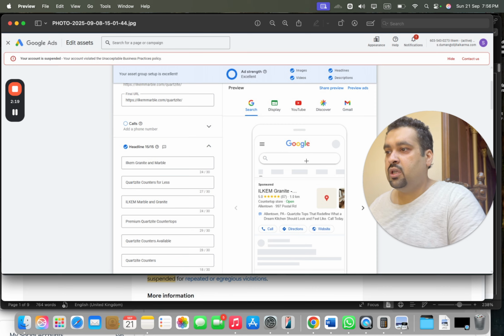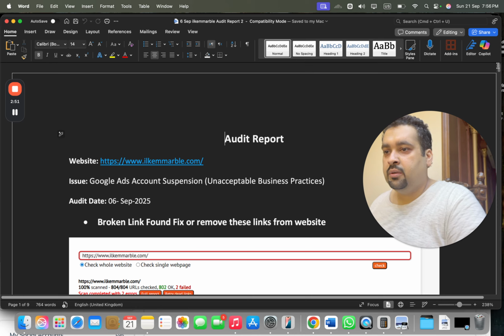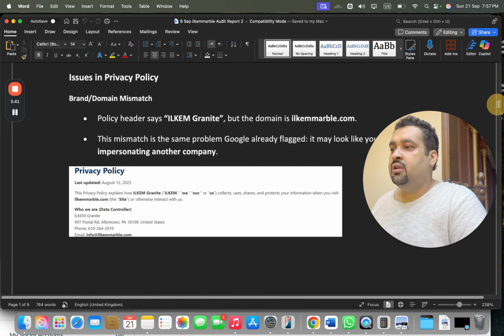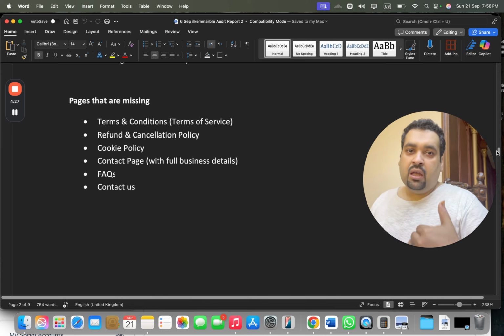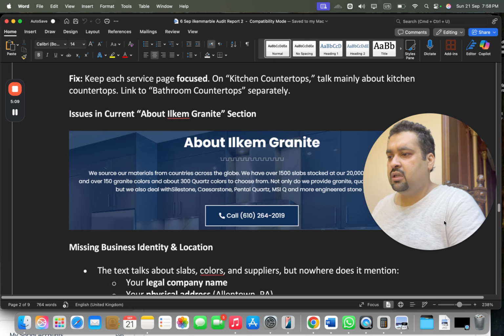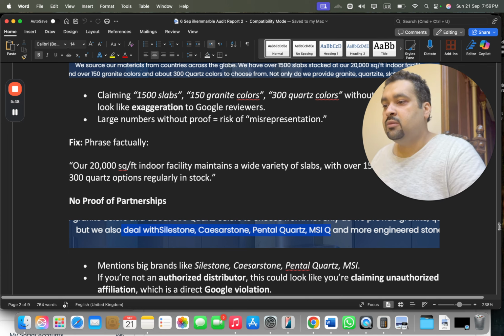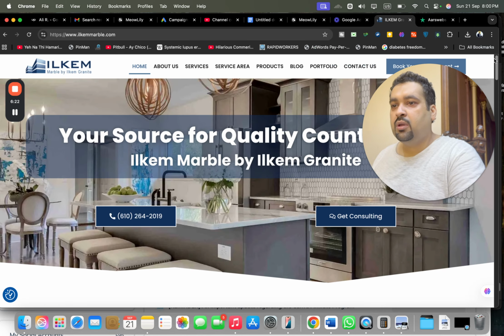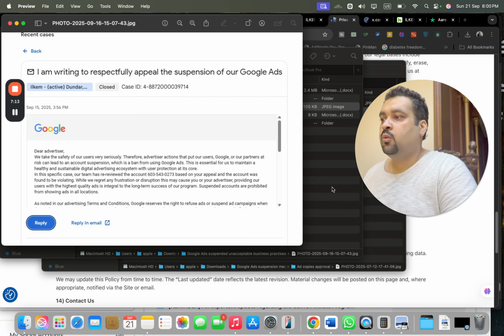Google Ads Suspended for Unacceptable Business Practices Policy [2026]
👇 IN THIS VIDEO:

⏱️ YouTube Chapters

0:00 – Introduction to Google Ads Suspension Challenges
0:42 – Client Case Overview (Countertop Business)
1:16 – Initial Suspension Reason: Unacceptable Business Practices
2:00 – Common Ad Copy Issues & False Claims (e.g., “#1 in Area”)
2:51 – Full Audit Process & Key Findings
3:25 – Website Speed & Security Issues Identified
3:42 – Privacy Policy, Terms & Compliance Gaps
4:42 – Missing Trust Signals & Misrepresentation Risks
5:12 – Website Copy, Plagiarism & CTA Improvements
5:31 – False Partnerships & Unauthorized Distributor Claims
6:13 – Fixing Contact Information, Reviews & Social Media Pages
7:06 – First Appeal Attempt & Rejection
7:23 – Custom Appeal Strategy with Compliance Fixes
8:16 – Final Approval & Account Reactivation
8:59 – Our Full-Fledged Services (Audit, Compliance, Web Dev, Ads)
9:29 – Conclusion & Call to Action

📌 Summary

This case study highlights the restoration of a Google Ads account suspended for Unacceptable Business Practices.

The client, a countertop business, faced suspension due to misleading ad copy, compliance gaps, and weak trust signals on their website.

Ali Raza’s team conducted a comprehensive audit, addressing issues such as:

Broken links, slow website speed, and low security warnings.

Missing privacy policy, refund/return policy, cookie policy, and dispute resolution clauses.

Overstated claims (“#1 provider,” fake partnerships) without evidence.

Weak CTAs, plagiarism, and lack of clickable phone numbers or social proof.

After correcting all compliance errors, the team crafted a custom appeal emphasizing transparency, verified documentation, and compliance alignment.

The first appeal was rejected, but the second detailed appeal succeeded, and the account was reactivated.

The video reinforces that proper website compliance, transparency, and ad copy compliance are essential for Google Ads approval.

The case demonstrates how AARS Webs, a Google Partner company, provides Google Ads suspension resolution, compliance audits, campaign setup, and ongoing ad management.